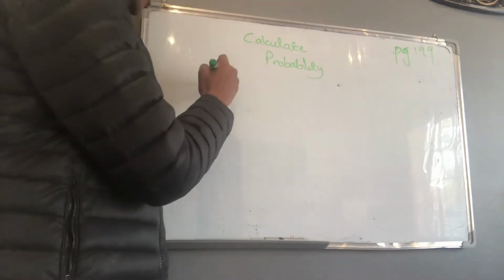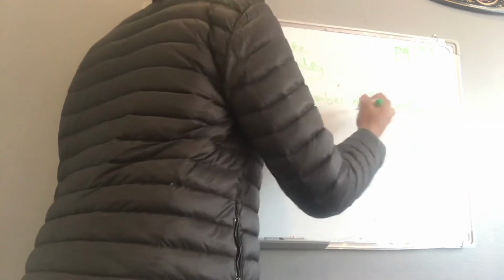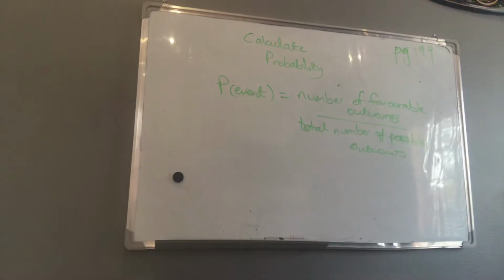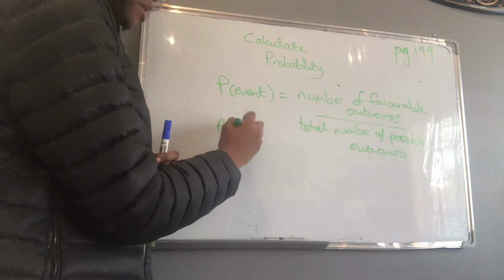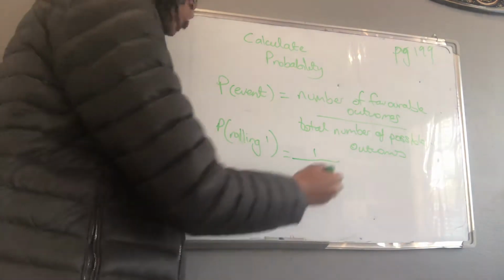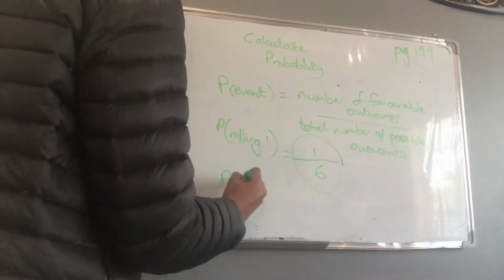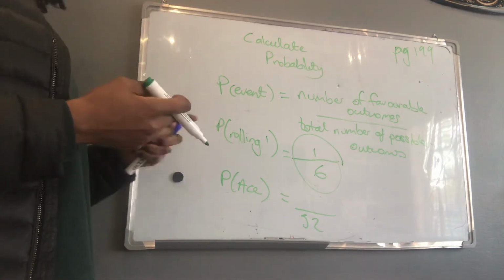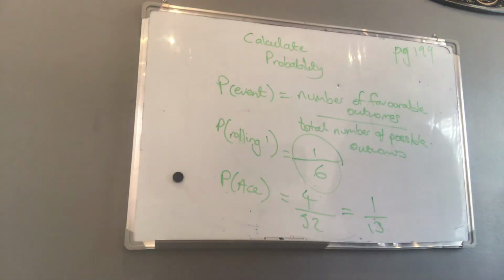Module 7 Probability-Unit 1 Expressions of Probability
Part 2 - Calculating Probability